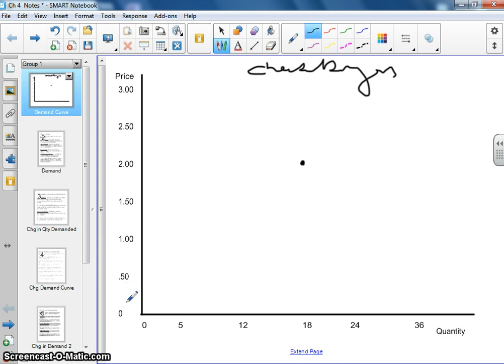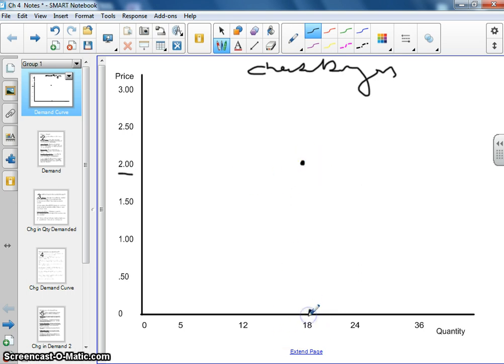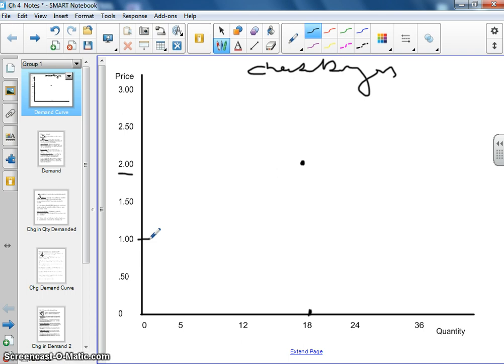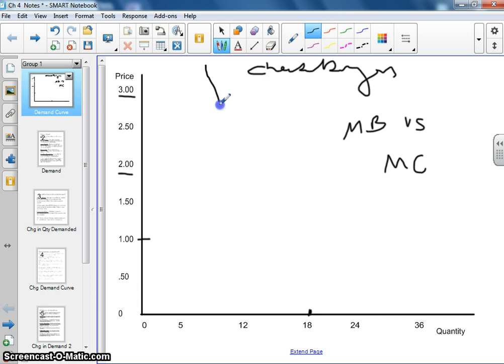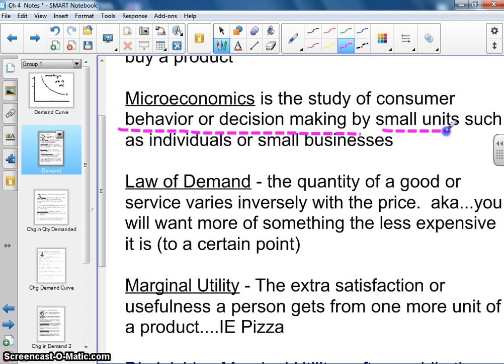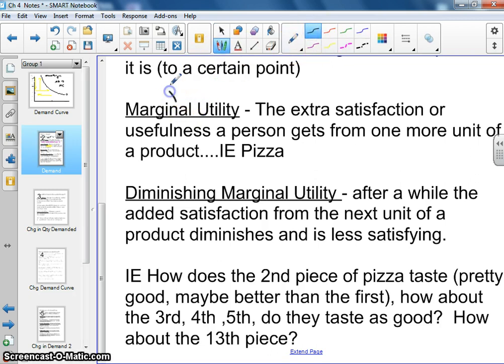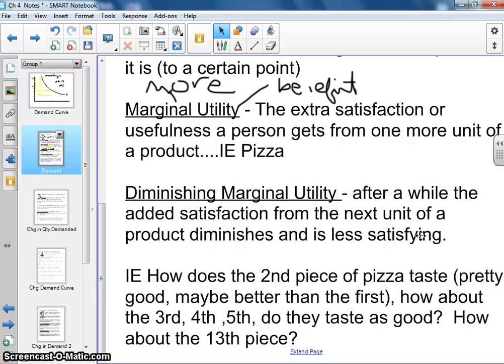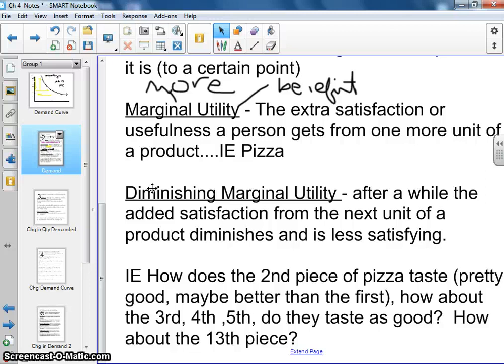Unit 2 Chapter 4 Part 1